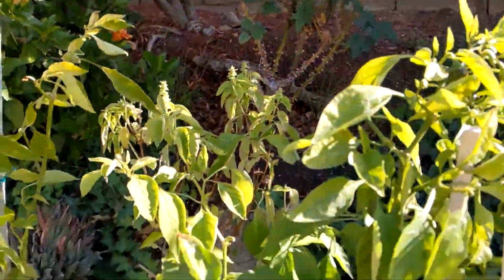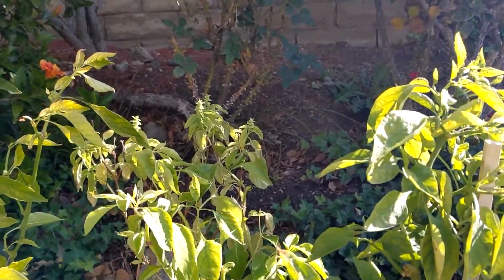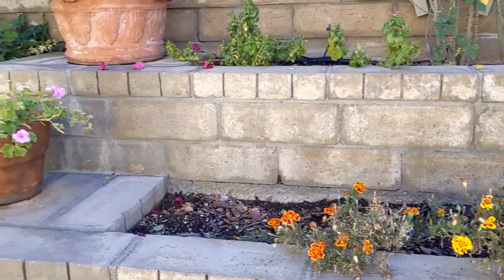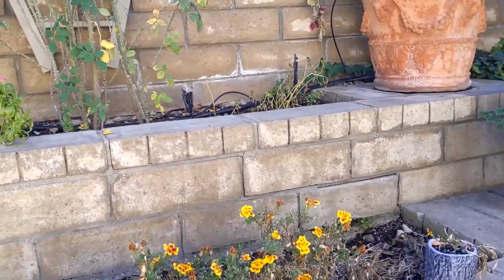New work begins - SCBG S12E02 - Midweek Update 1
Southern California Budget Gardener Season 12
If you want a little more detail on the process of how I'm building up the landscape and garden this season, this is where you'll find it. For the foreseeable future I'll be releasing these "Progress Updates" each Wednesday to complement the shorter Weekly Updates on Sunday which will be more general.

In this episode I show you what the overall plan is for the year (at least what's been planned so far) and start reworking the big planter in the corner in the back yard that I put potted plants in last year.

With this, I'll have more room for the sun loving veggies.